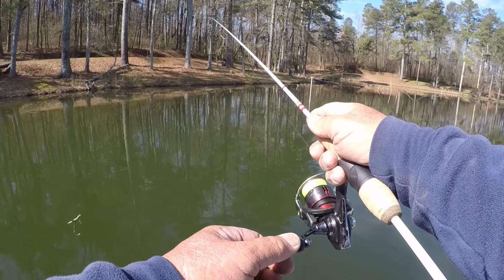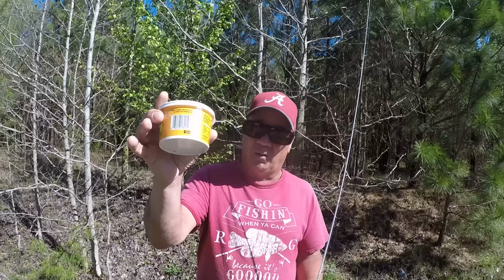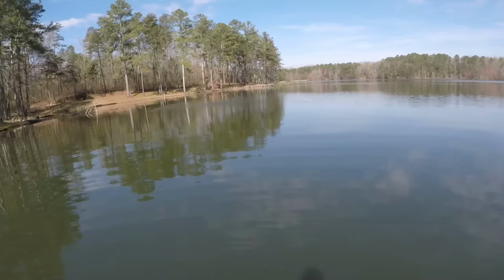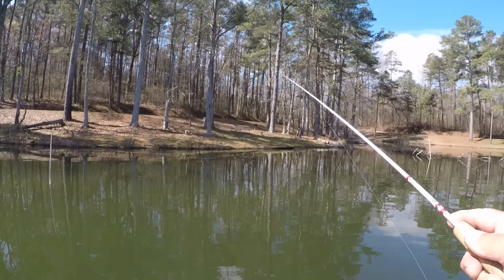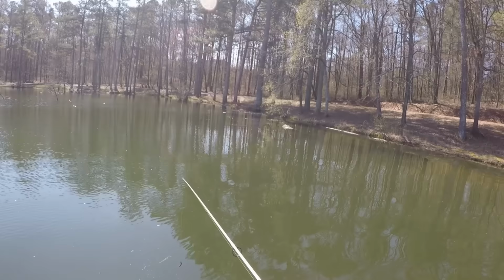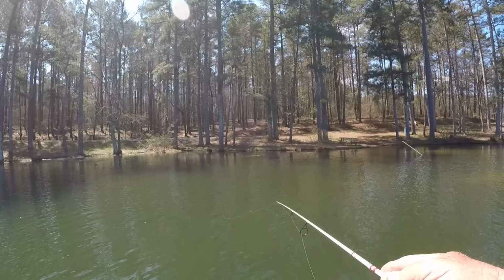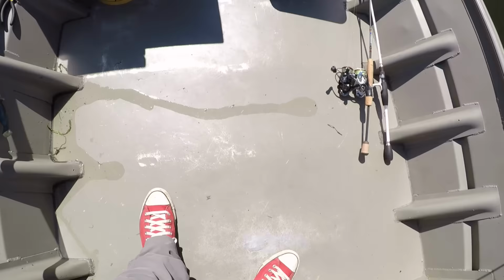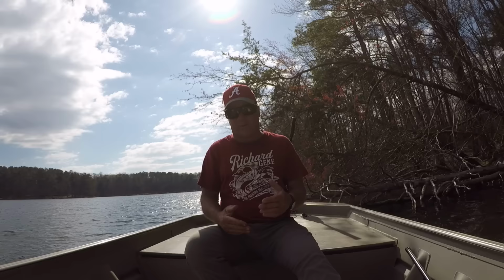A Simple Way To Catch Crappie With Live Worms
How to catch crappie with live worms / nightcrawlers / live bait! Crappie fishing secrets, setup, rigs, hacks, tips, techniques, and much more today! I hope you enjoy the video!

ISAIAH 49:15-16
Never! Can a mother forget her nursing child?
Can she feel no love for the child she has
borne? But even if that were possible, I would
not forget you! See, I have written your name
on the palms of my hands. Always in my mind
is a picture of Jerusalem's walls in ruins.